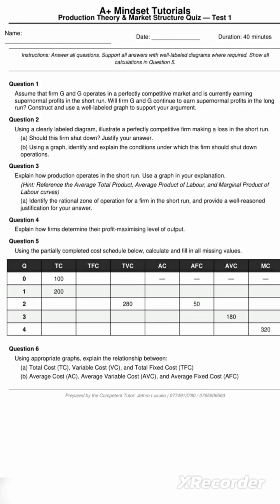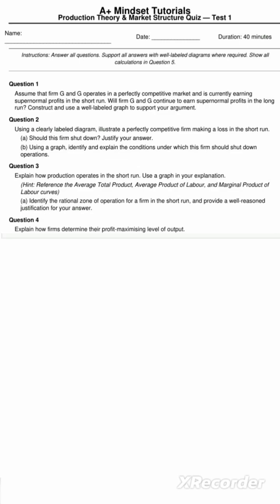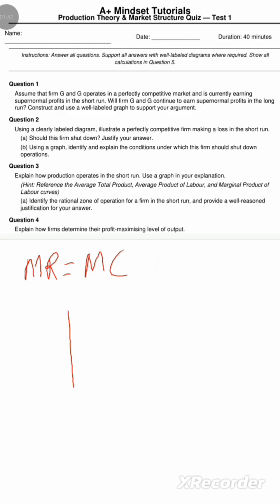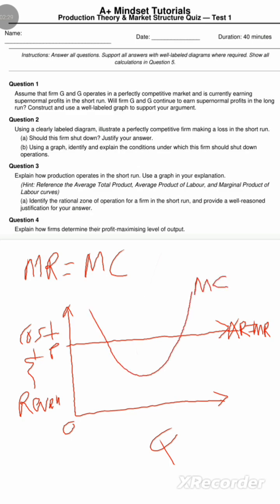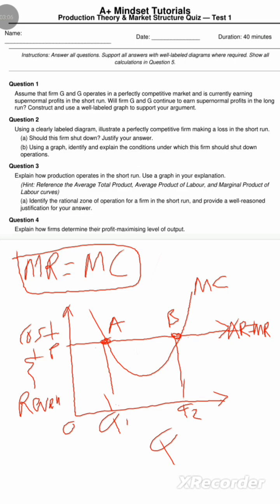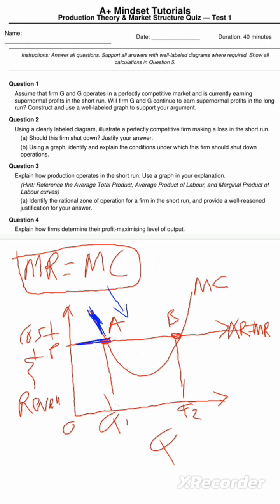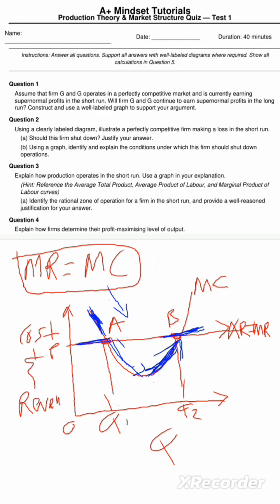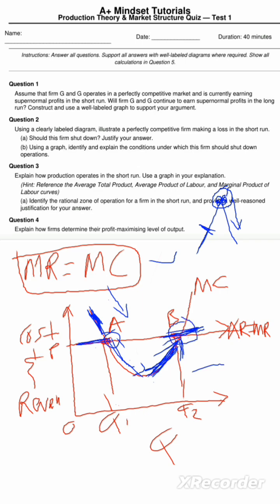May 16, 2026